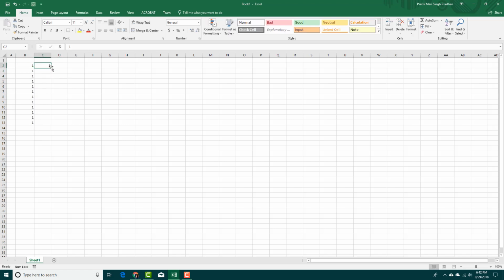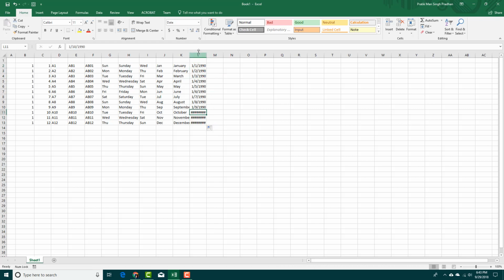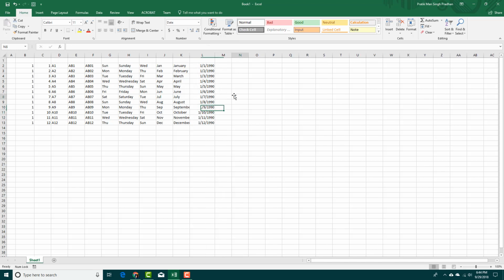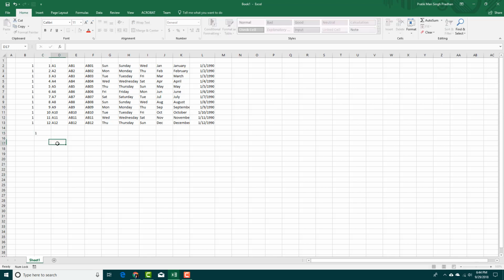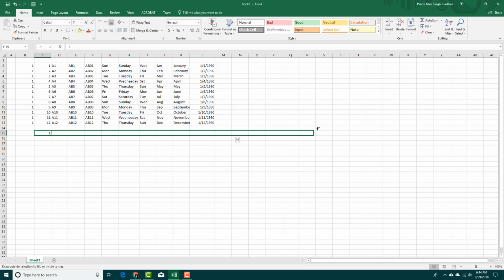MS Excel Tutorial - Lesson 11 - Autofill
In this tutorial, we will be discussing on Autofil inside of MS Excel.